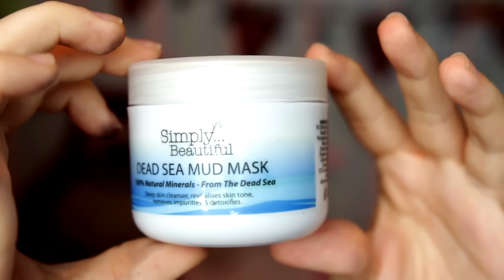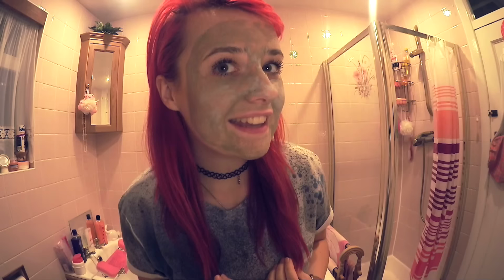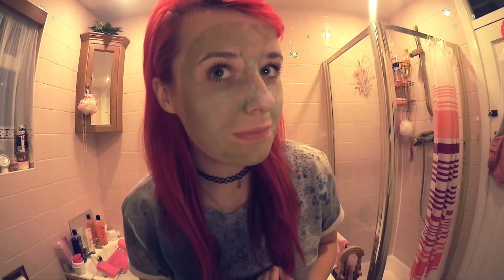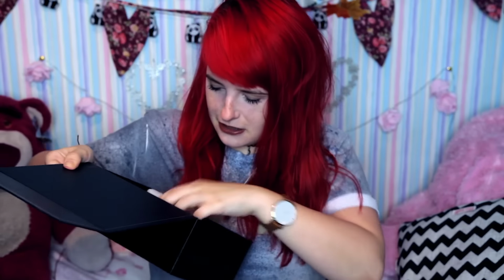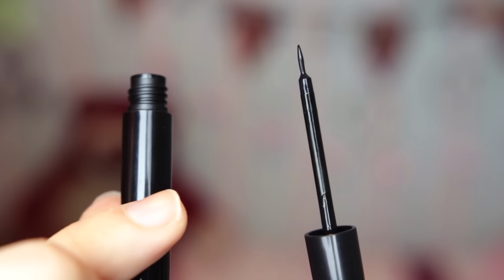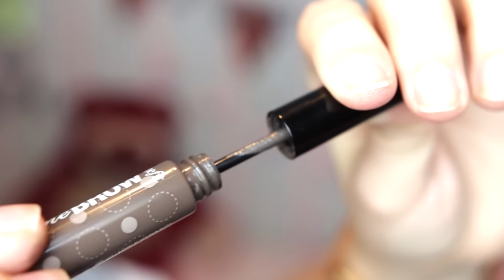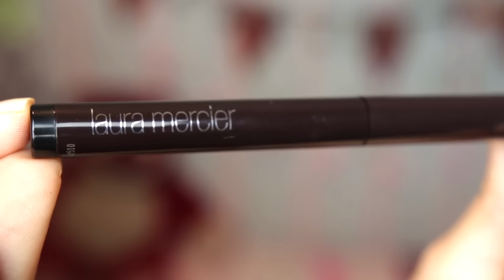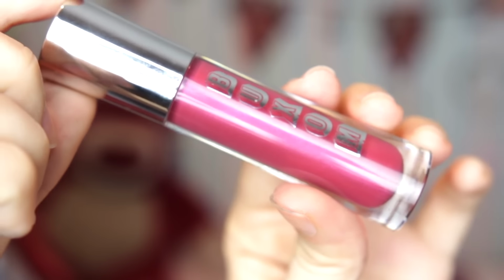TESTING MY NEW MAKEUP | NARS, URBAN DECAY, BENEFIT (CCBEAUTY) *AD*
NinkComPoop
ChannelFlip Media
Shepherd’s Building Central
Charecroft Way,
Shepherd’s Bush
London,
W14 0EE